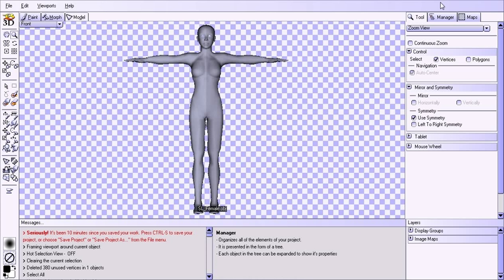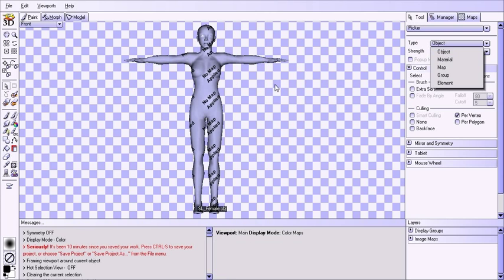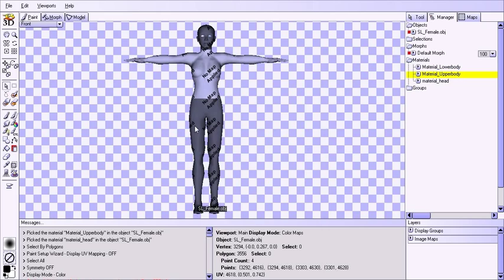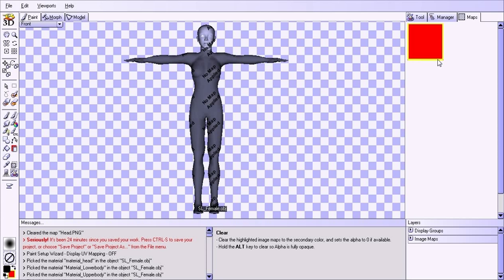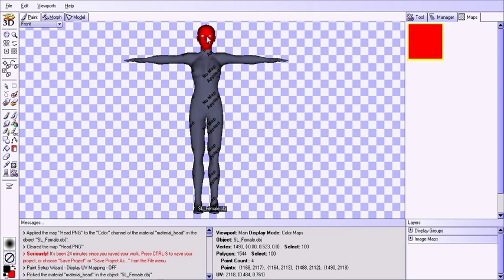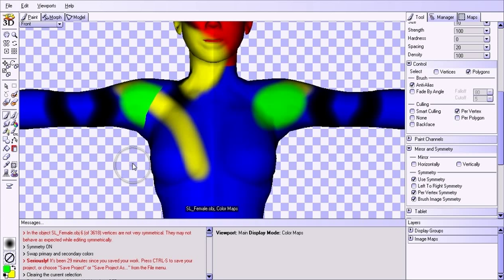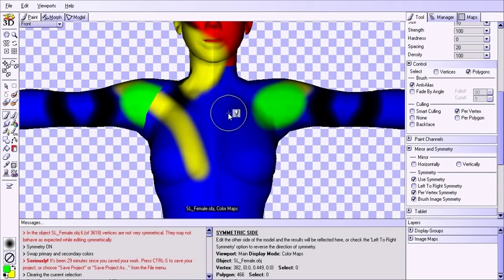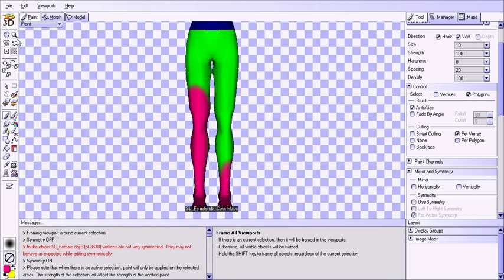Setting up texture maps for second life avatar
This tutorial shows you how to create the three required maps for a second life avatar, and apply them to the model in Blacksmith3D. It also addresses a few issues that you will encounter, and how to work around them.